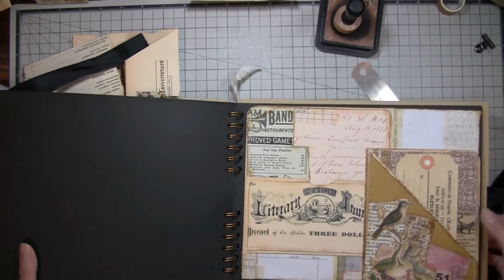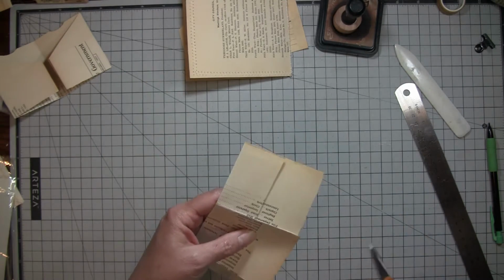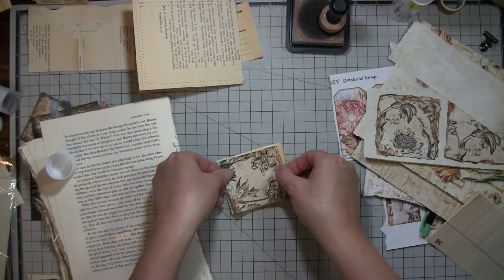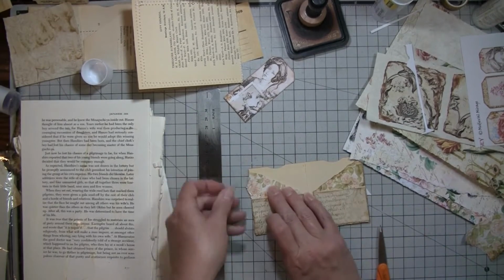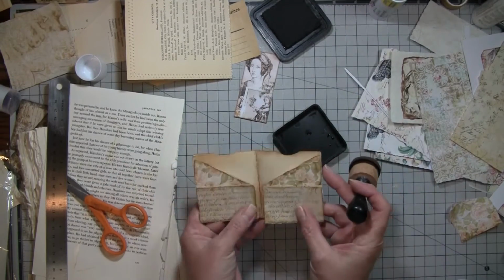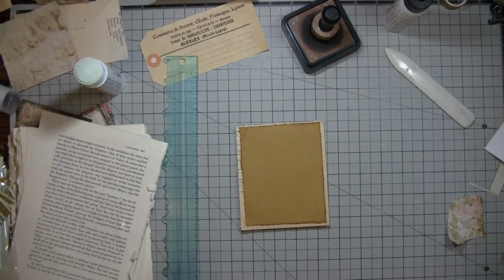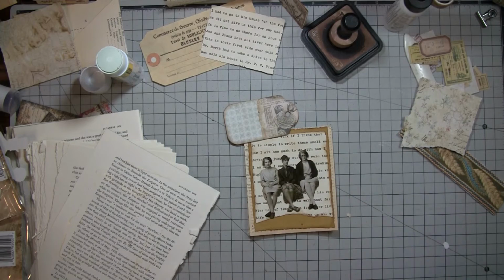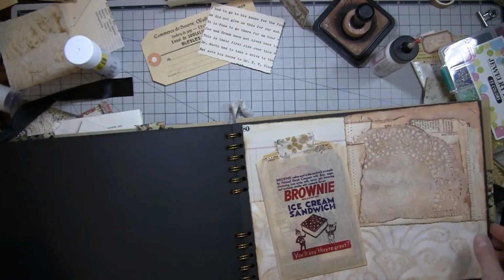Craft With Me: Book Page Pockets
In this video I will be making some book page pockets and decorating them. Come on in and hang out with me.

If you would also like to win a set of Gouache from Arteza please visit this video and follow the instructions in the description box

CraftyCat1

Glassine Bags:
Glassine Envelopes:
Ek Paper Punch:
Metalic and White UniBall Pens:
Glue Stick:
Tear Ruler:
Purple Ribbon:
Manila Paper:
Art Glitter Glue: